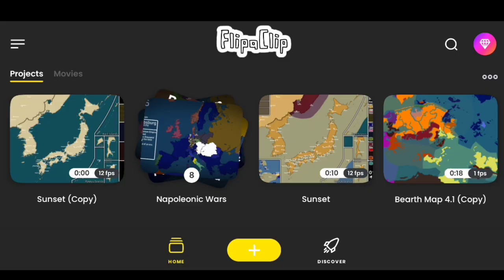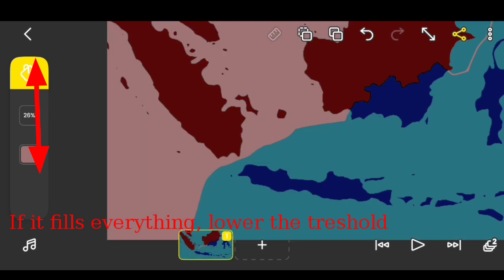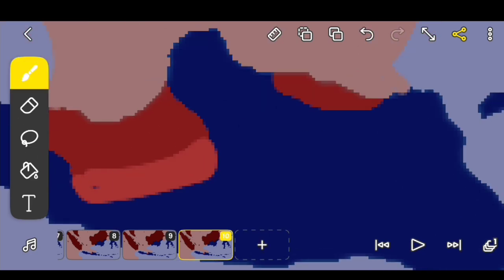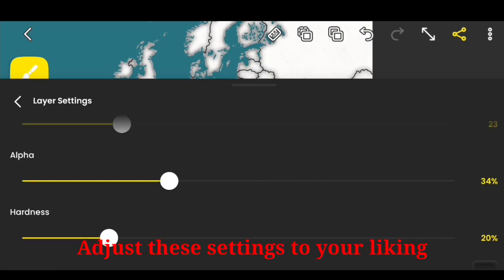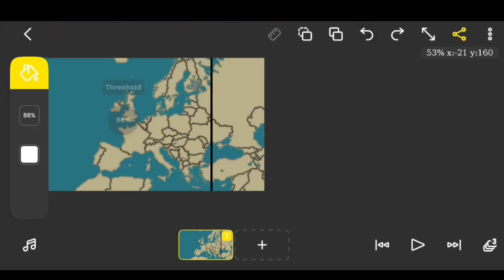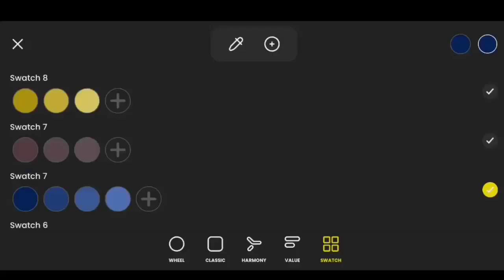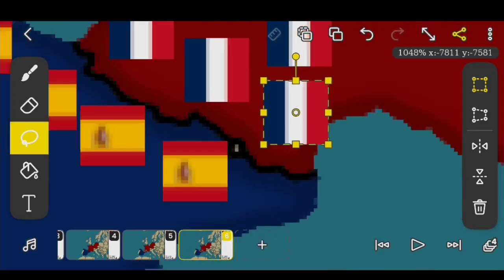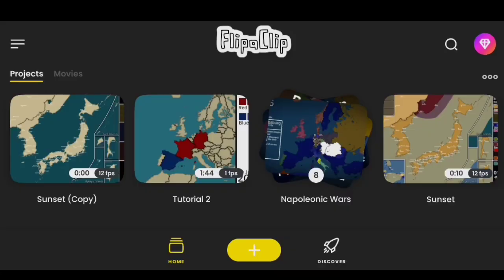The Advanced Tutorial: How to make mapping videos on mobile using Flipaclip! (NEW)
Hello there! I'm AGL Production and I like to make country battles and historical videos. Many people have been asking how to make videos like me, and in this video, I'll show you how! I really appreciate it.

Chapters:
0:00 Introduction
0:21 Sea territory
3:09 New country
3:45 Border effects
5:00 Info bar
7:50 Divisions/units
8:55 Adding music
9:45 Exporting the project